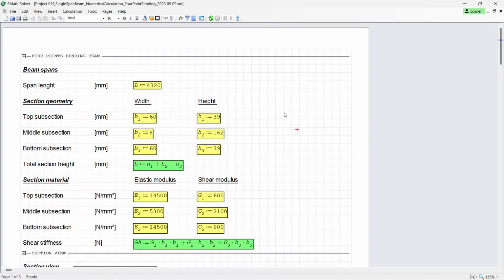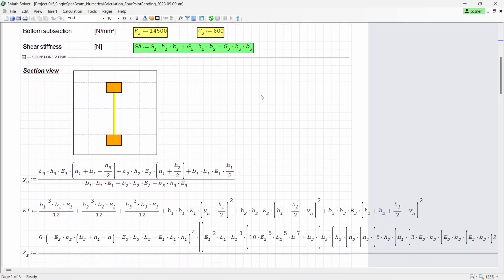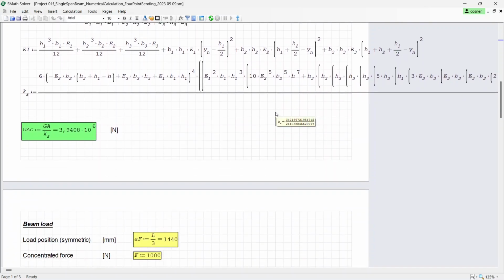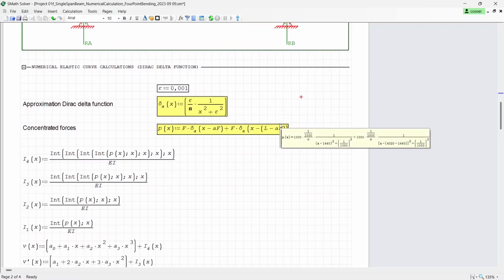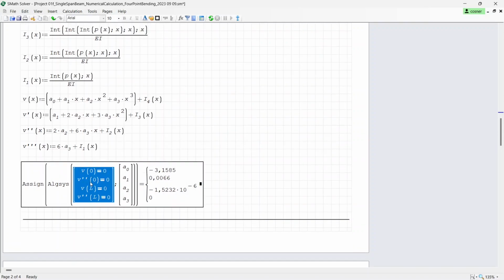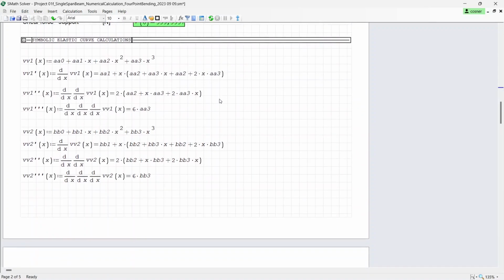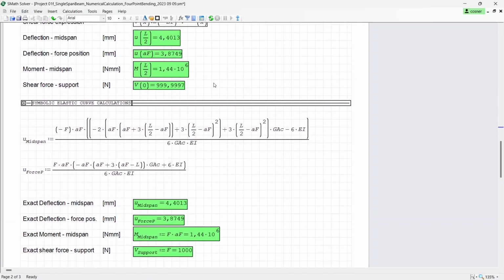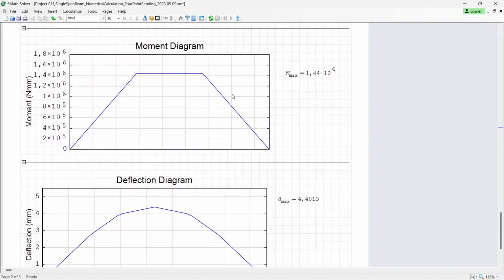Four-point bending beam (SMath)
Solution of four-point bending beam useful to compare the test results with the beam theory (shear deflection taken into account - Timoshenko beam theory).